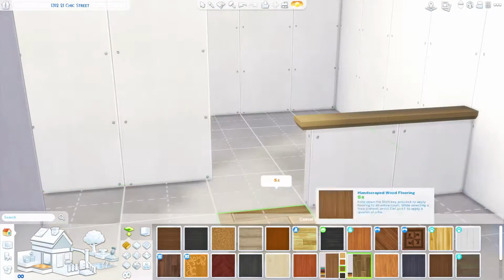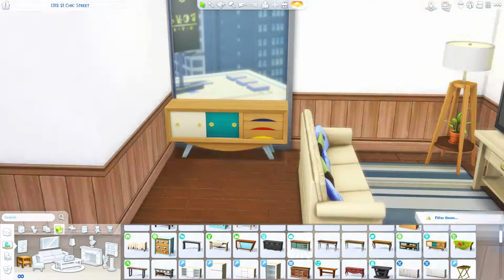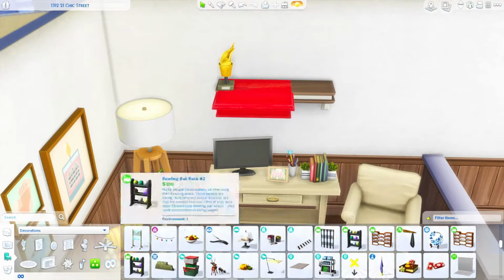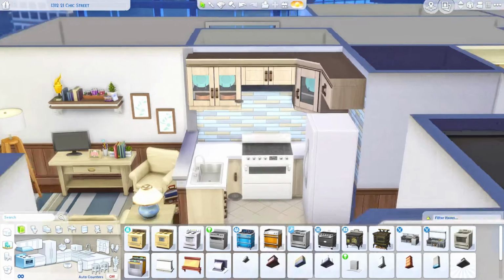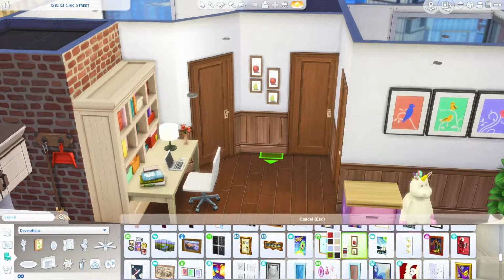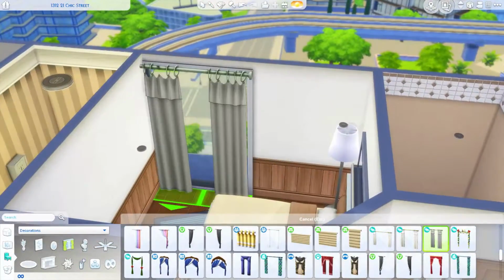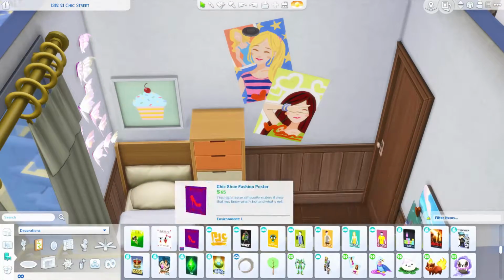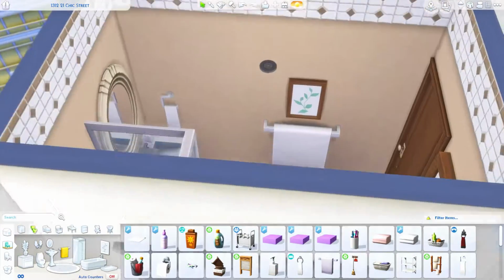Single Dad, 2 Daughters! 👧🏼👧🏼🎀 // Sims 4 Apartment Renovation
✨OPEN ME ✨

Hey guys! I renovated this apartment for a single dad and his daughters, one is a child + the other is a toddler! Let me know what you think! 🤗💓

WORLD: San MyShuno
LOT: 1312 21 Chic Street

BUILDS + RENOVATIONS

Thumbnail made in Adobe Lightroom CC + After Focus